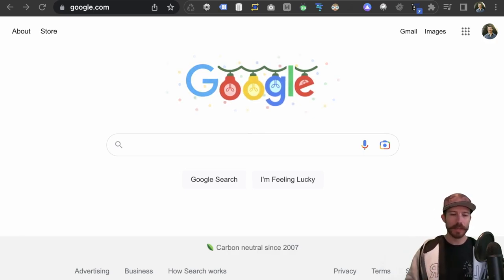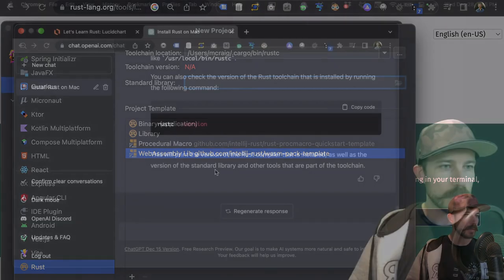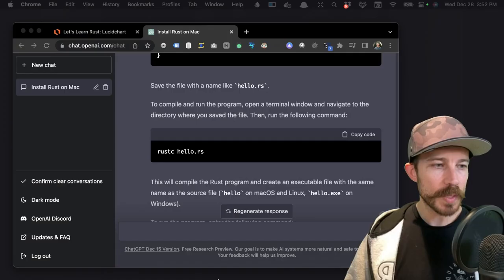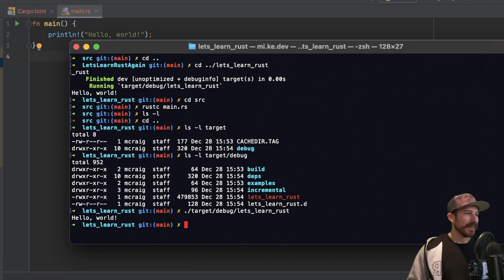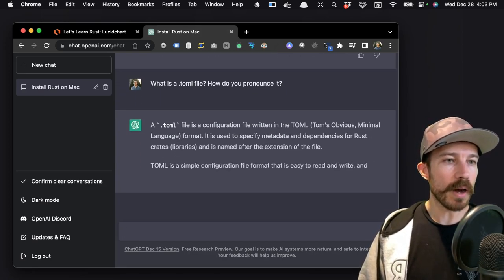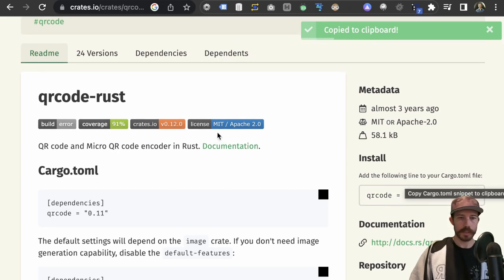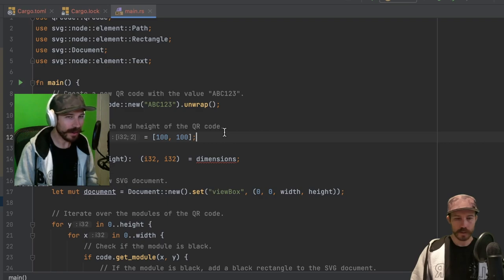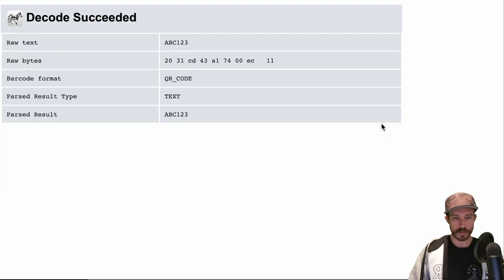ChatGPT - How To Quickly Learn Any Programming Language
👀🔎📓 Prompts in the description.👇👇👇

*You can learn any programming language with ChatGPT at any skill level. This is well suited for popular and established languages like JavaScript, Python, PHP, etc, because ChatGPT has a ton of training data for those languages.*

In this video, join me as I uses ChatGPT to teach myself a new programming language: Rust (!!!). Despite having no prior experience with Rust, I turn to ChatGPT - a conversational AI model based on OpenAI's GPT-3 - to guide me through the learning process. Watch as I fumbles and **learn** , using ChatGPT to supplement my understanding of the language. This video demonstrates the potential for AI to supplement and enhance the learning process for all developers and engineers, regardless of skill level. Follow along and see if you can pick up some tips for learning a new programming language with ChatGPT!

*Prompts Used For This Video:*

- Where can I download Rust officially? I'm on a Mac
- Where is the Rust toolchain installed?
- I'm using the IntelliJ IDE. How can I being working with Rust?
- On the New Project screen, it's asking for the Standard Library. What does that mean?
- How can I run the Rust Hello World via the command line or Terminal?
- What is the naming convention for a project? I want my project name to be "Let's Learn Rust"
- How do I run main.rs in the IntelliJ Terminal?
- I have the toolchain installed. I'm on a Mac.
- How can we generate a QR code with the value of "ABC123" in Rust?
- What is a .toml file? How do you pronounce it?
- How can I install a crate via the command line to my project?
- Where can I find more information about the qrcode crate?
- What does ` `QrCode` cannot be formatted with the default formatter` mean?
- What does this mean? `let code = QrCode::new(b"01234567").unwrap();`
- What does `unresolved import `image`` mean?
- I'm getting the following error when running `cargo run` :
  `error[E0277]: the trait bound `Luma[u8]: Element` is not satisfied`
- How can I generate Qr Code as a PNG file?
- How can I generate a QR code as an SVG?
- How can I set the value of `let (width, height) = ` using an array or an object?
- What is the difference between between u32 and i32?
- what does this error mean? ` this expression has type `[{integer}; 2]``
- What is the difference between a tuple and an array?
- How can we check the coordinates of a QR code to see the pixel value? `let code = QrCode::new("ABC123").unwrap();`
- How can I use the crate `qrcodegen` to generate an SVG QRCode?

*Chapters:*

00:00 From Zero to Rust: Using GPT-3 to Become a Rust Programmer
01:41 What is ChatGPT?
02:58 Setting up our IDE (IntelliJ)
03:39 Install the Rust plugin
05:05 Getting our project setup
06:39 Ask ChatGPT for help
07:49 Be specific about your unique situation
14:23 Level up! Our sample app builds and runs
15:56 It's all about asking the right questions
17:45 Project goals -- let's build a QRCode app
19:27 Rust Packages -- Cargo and TOML
24:45 ChatGPT's recommendations aren't making sense and don't match the Rust docs!
27:00 I'm struggling with ChatGPT's recommendations
28:28 Let's ditch image-based QR codes and see if SVG-based QRcodes are easier
29:06 I start to realize ChatGPT is not being completely honest with me
29:25 Rust typings are troubling me... tuples, tuples. ChatGPT to the rescue
30:46 ChatGPT lied to me (!!!)
31:43 The "Aha" moment!
33:38 Reaping the rewards -- verifying our QRCode
34:08 Conclusion and Postmortem